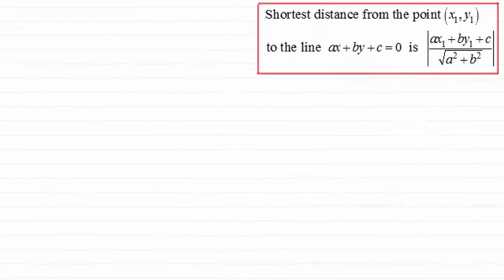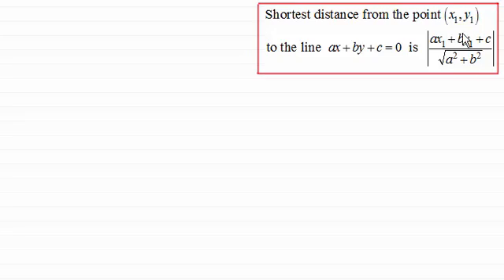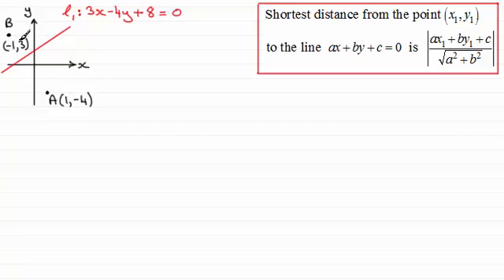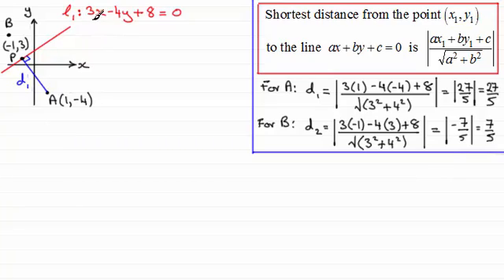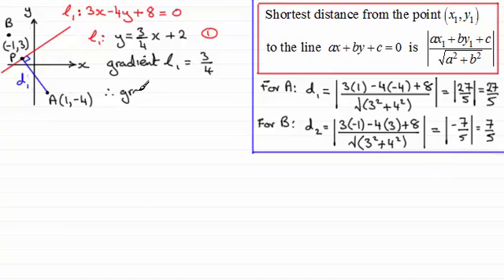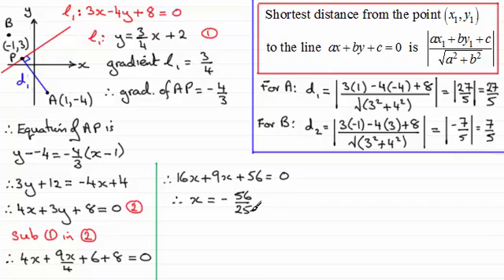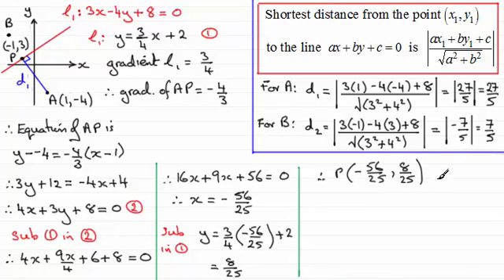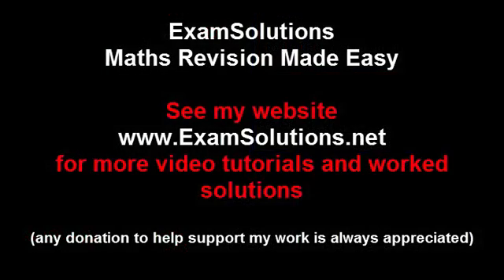Shortest distance from a point to a line : ExamSolutions Maths Revision